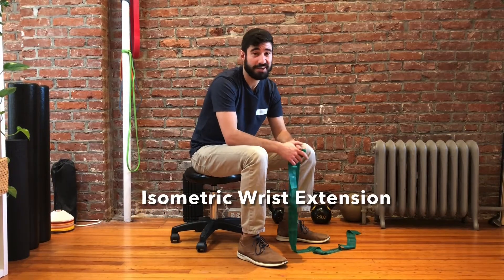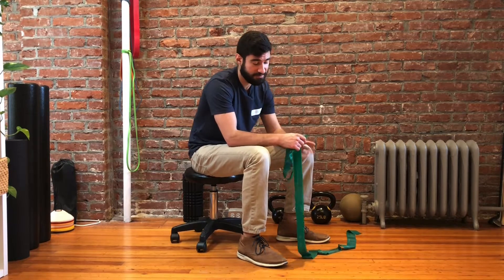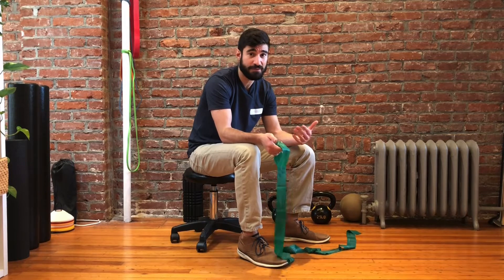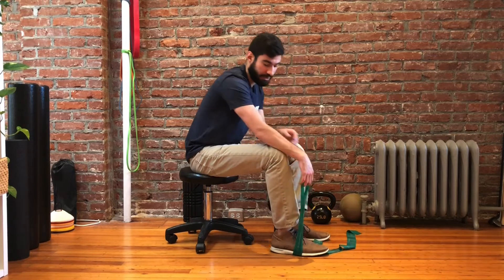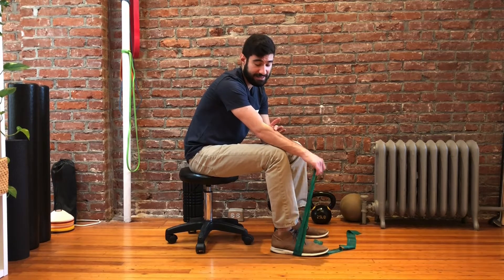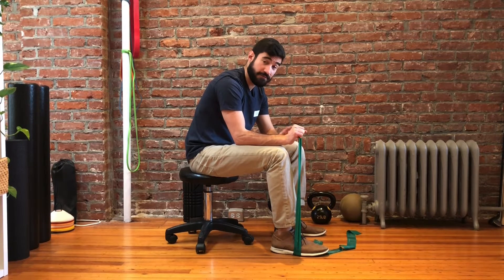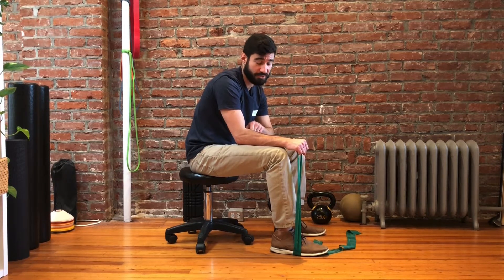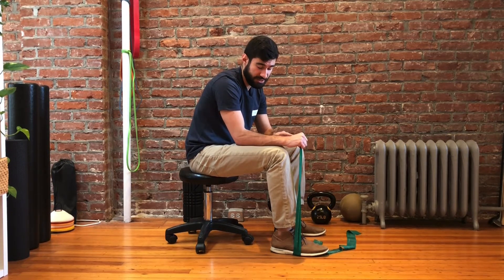Isometric Wrist Extension for Tennis Elbow (Lateral Epicondylitis)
In this video Dr. Ilan Green teaches us how to perform an isometric wrist extension exercise to help with tennis elbow (lateral epicondylitis).

Momenta Chiropractic LLC
Bryn Mawr, Pennsylvania